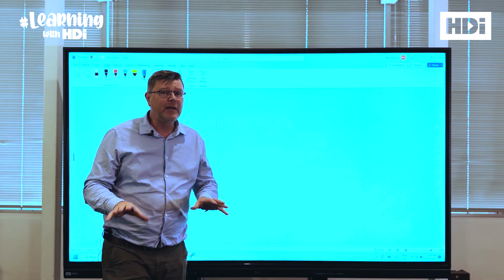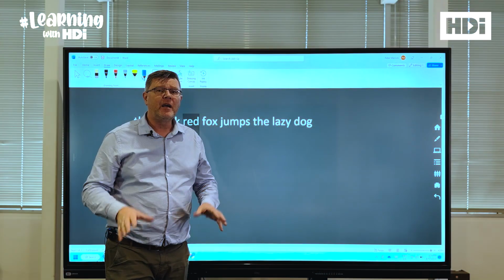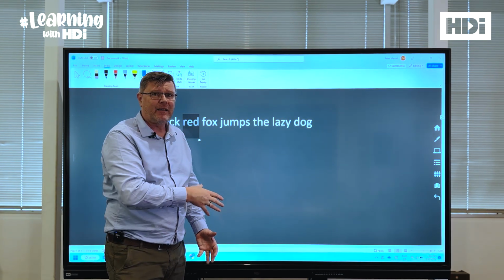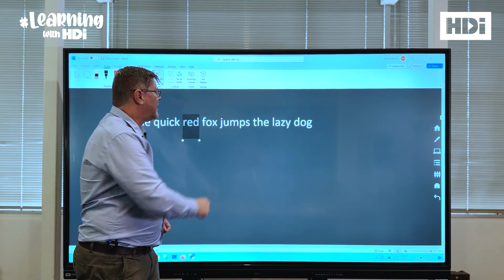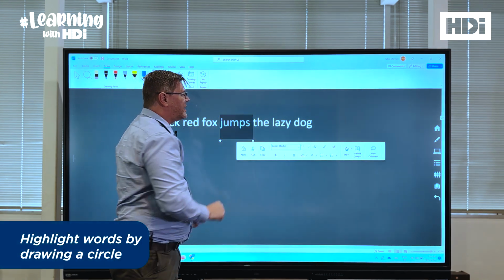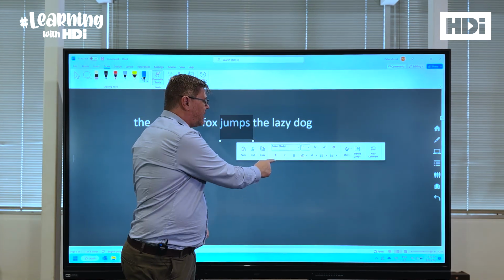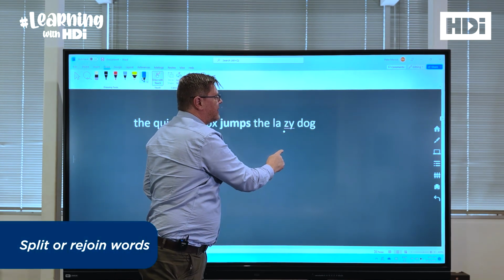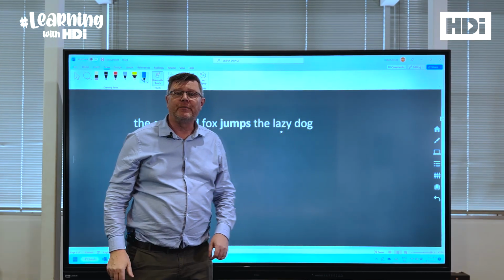How To Edit Documents Using Gesture Controls in Microsoft Word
Enhance classroom or meeting experience with the power of gesture control in Microsoft Word. This innovative feature allows you to quickly edit your document with some simple hand gestures.

Learn how to use it in this LearningWithHDi video!

For more tech tips and tricks, visit us